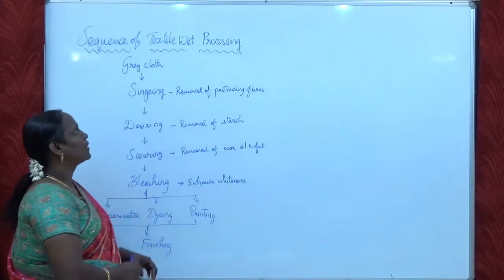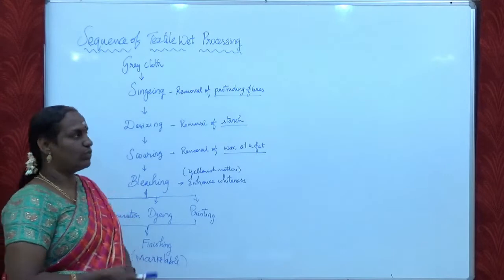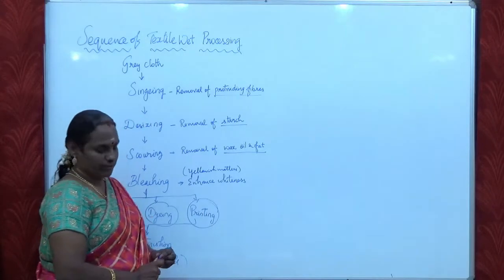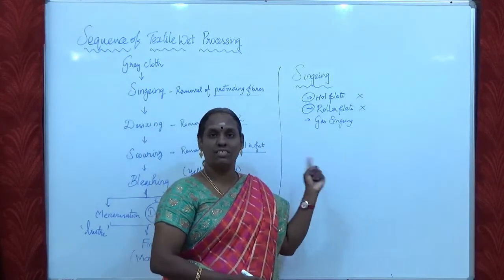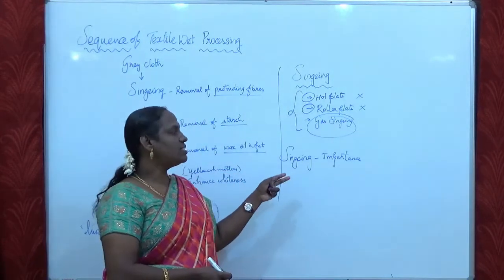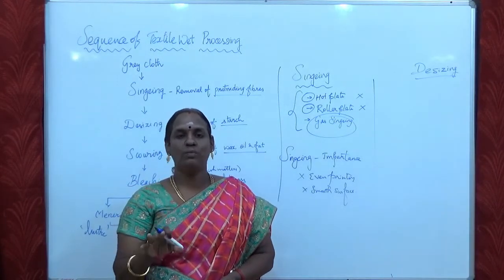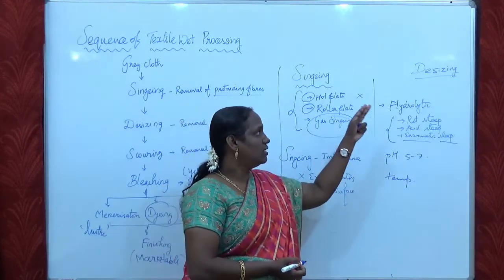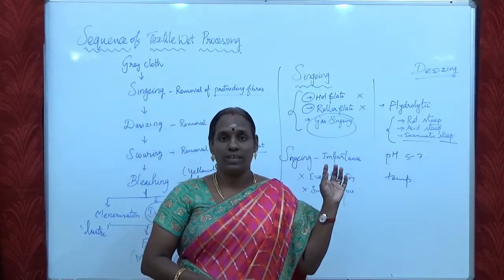Textile Wet Processing l Lecture by Mrs.V.SANTHANALAKSHMI l Asst.Professor & Head l GVN College